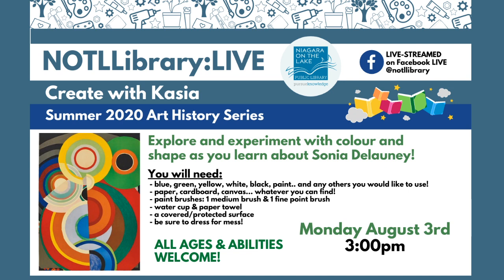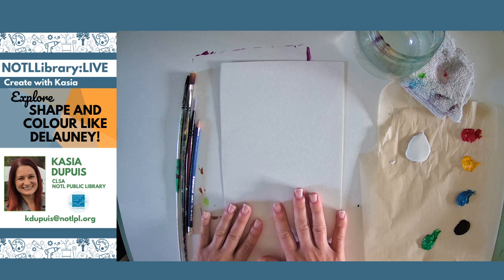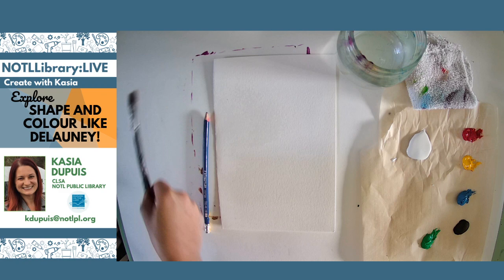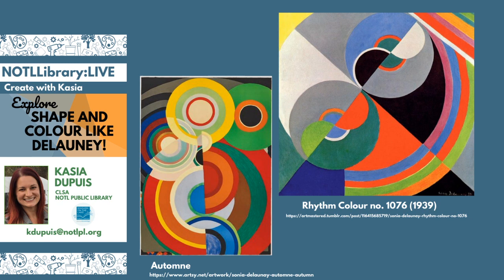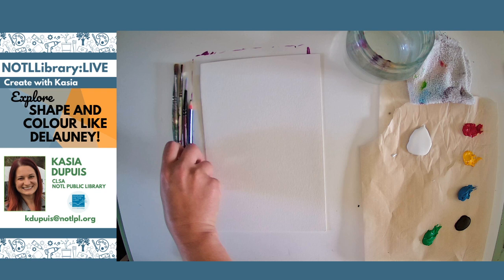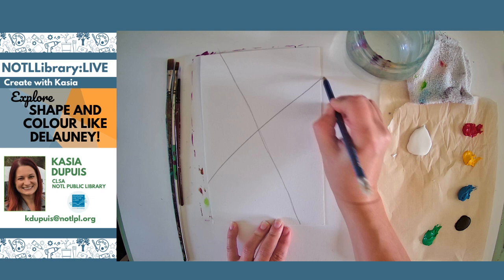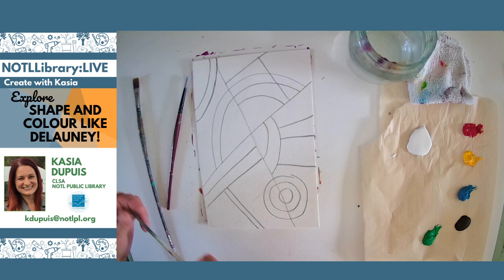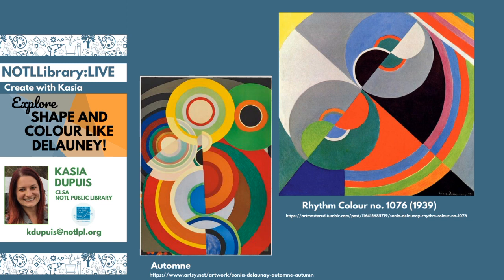NOTLLibrary:Live - Create with Kasia - Shape and Colour Like Delauney!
Explore and experiment with colour and shape as you learn about Sonia Delauney!

To create this project, you will need:
- blue, green, yellow, white, black, paint.. and any others you would like to use!
- paper, cardboard, canvas... whatever you can find!
- paint brushes: 1 medium brush & 1 fine point brush
- water cup & paper towel
- a covered/protected surface
- be sure to dress for mess!

We'd love to see pictures of your creations! Please tag @notllibrary in your photos!